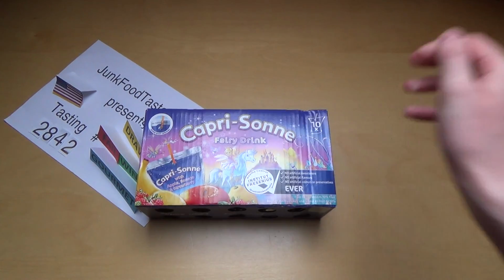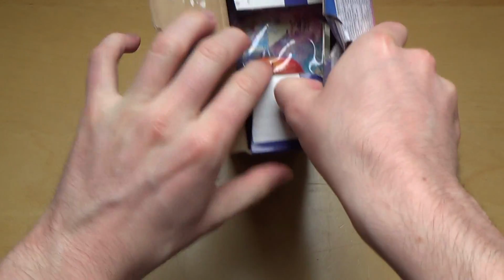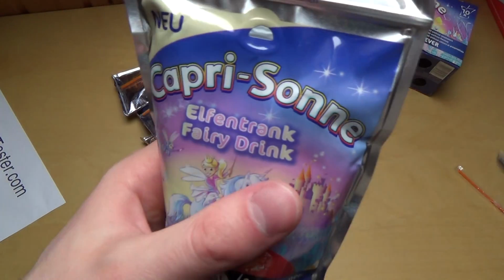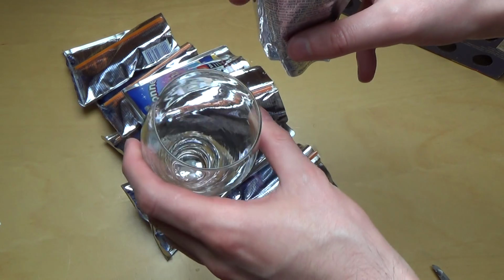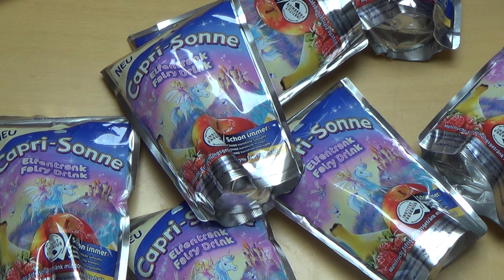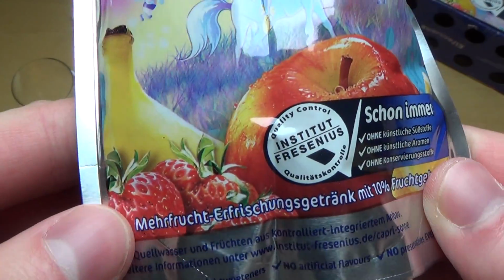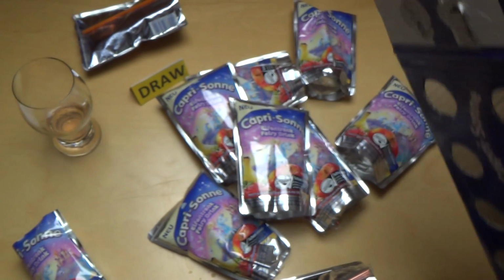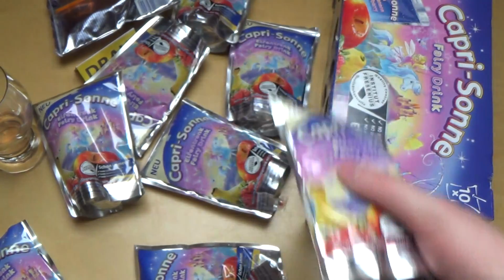Capri Sun Fairy Drink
Please rate this product (plus 8 Images and thousands of more reviews). Fancy packaging, not so fancy taste.
German starts 4:33